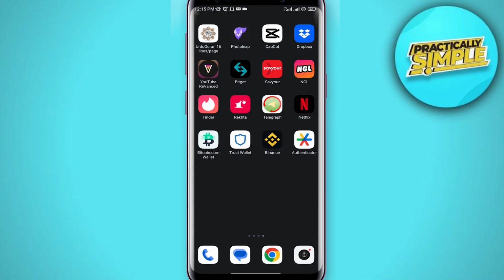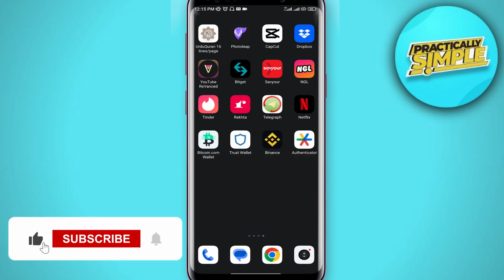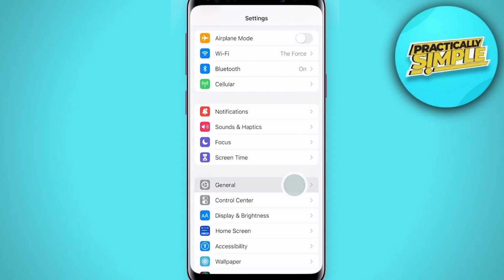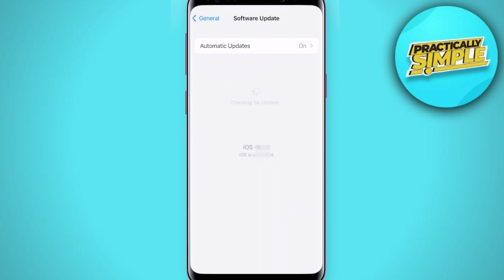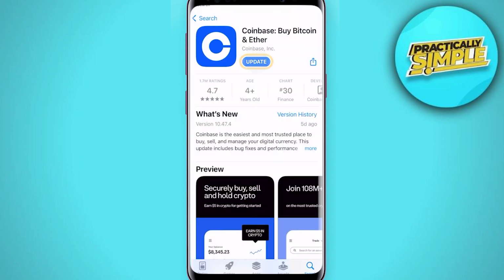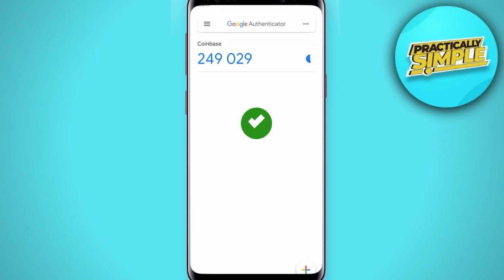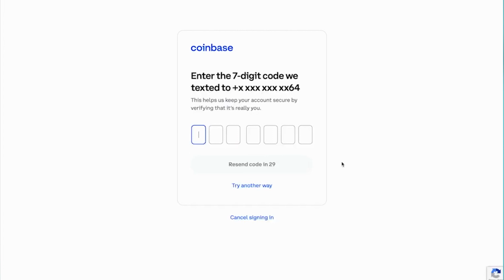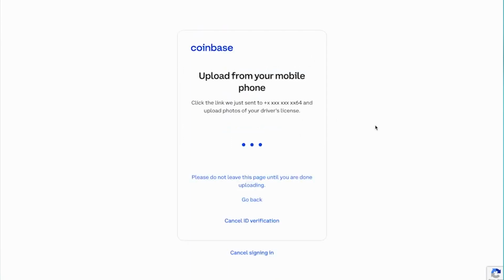How to Turn Off 2 Step Verification on Coinbase - 2023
If you want to Find How to Turn Off 2 Step Verification on Coinbase  but don't know how to do it, then this tutorial is for you!

In this tutorial, I'm going to show you How to Turn Off 2 Step Verification on Coinbase .